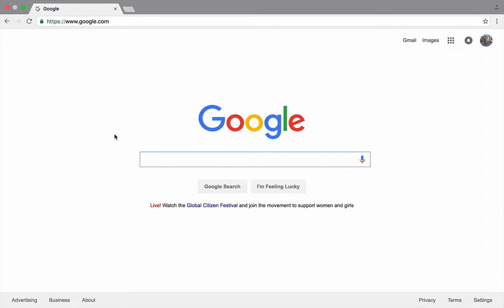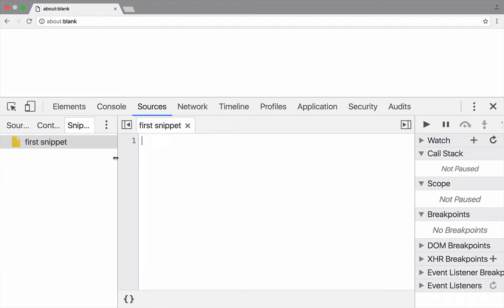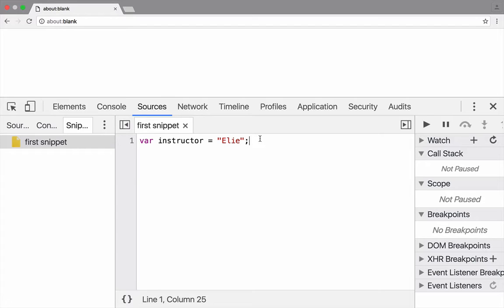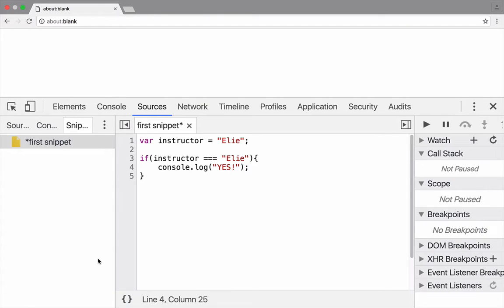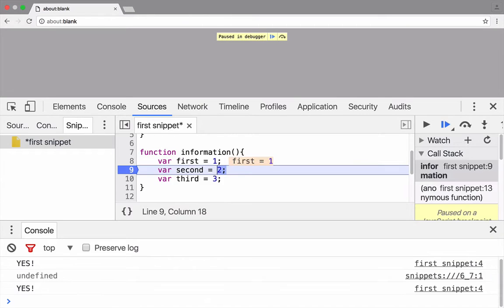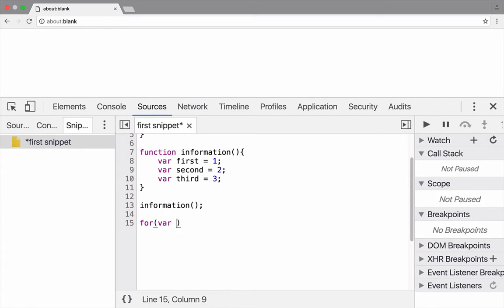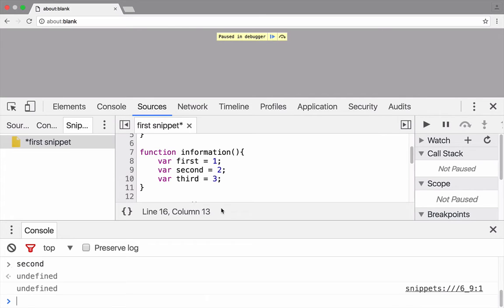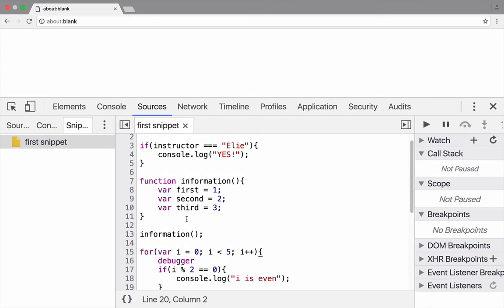JavaScript Google Chrome Sources Tab Tutorial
Brief walkthrough of the Sources tab in the Chrome Dev Tools